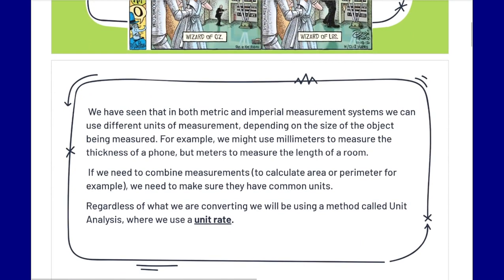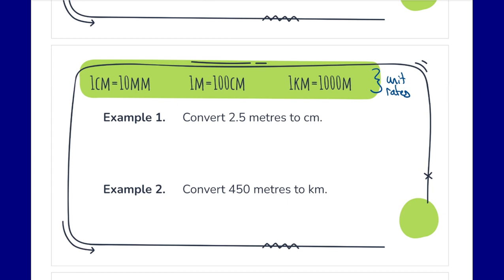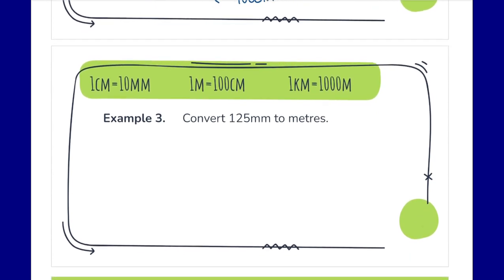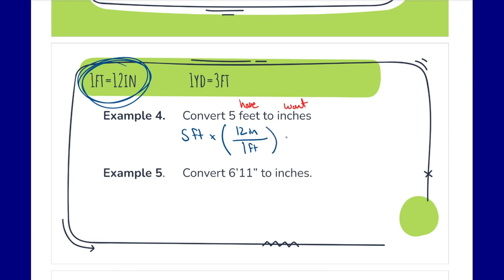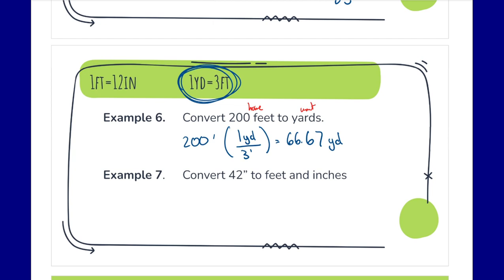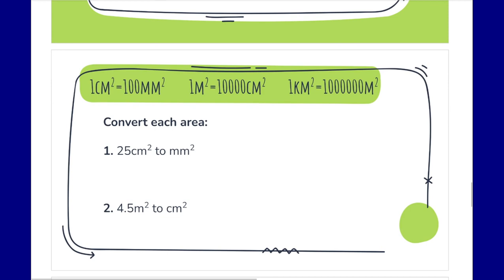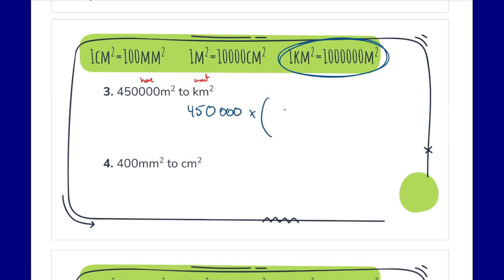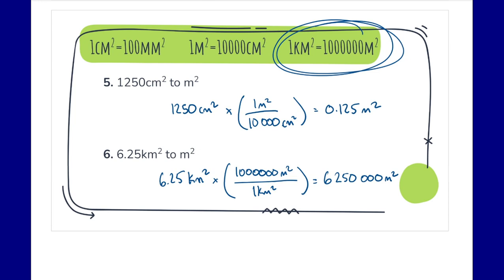6.2 Unit Conversions